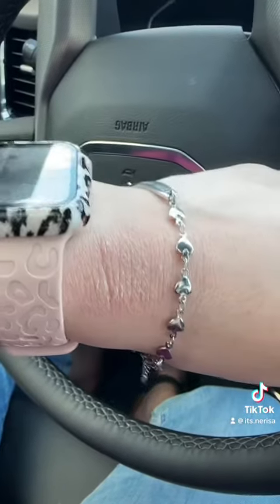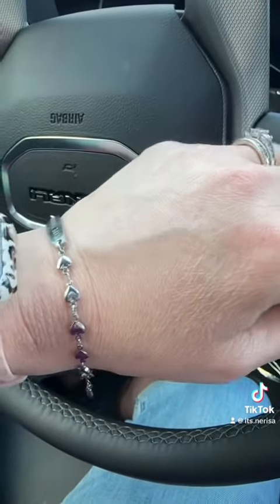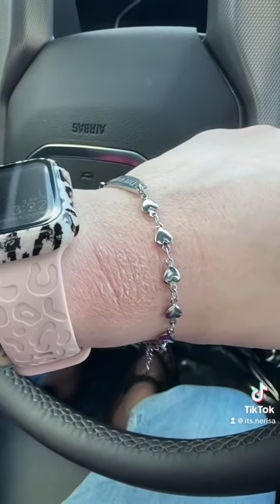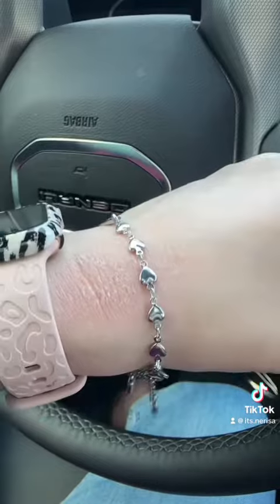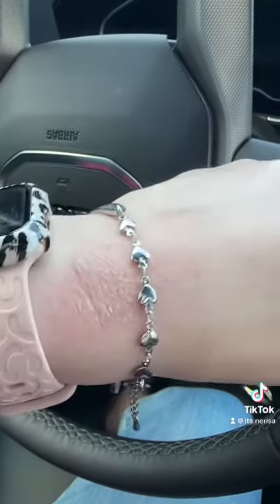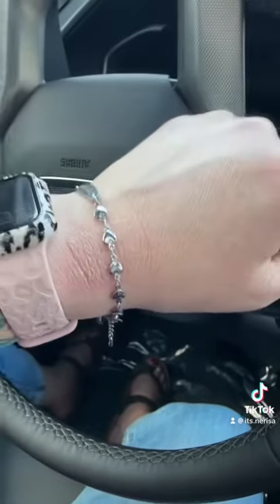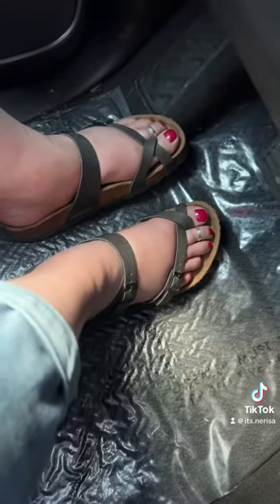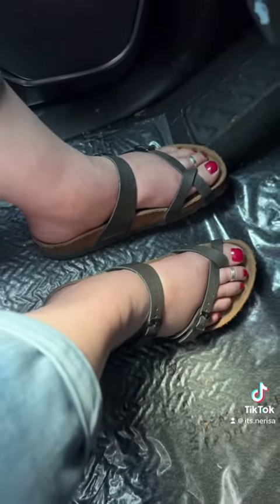14 days post chemo Part 2